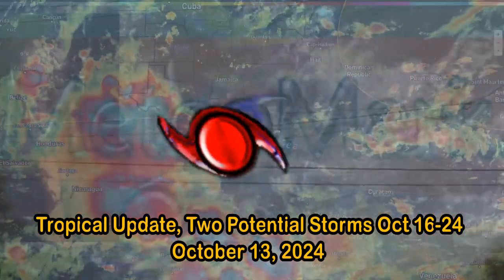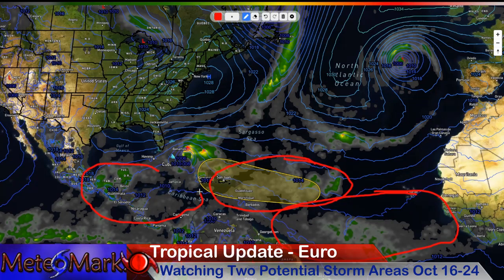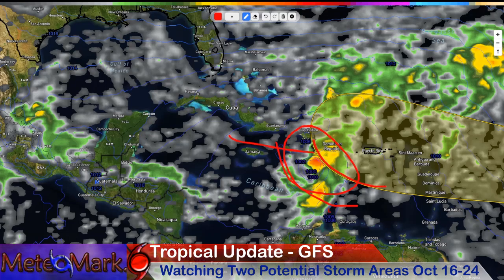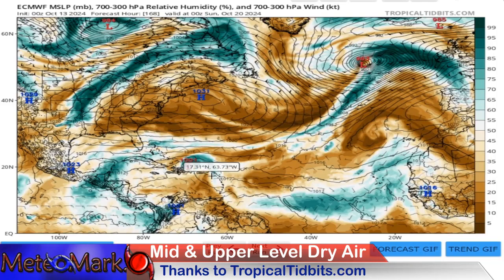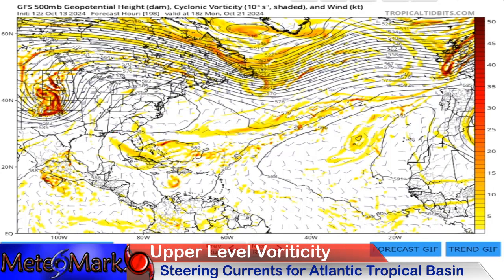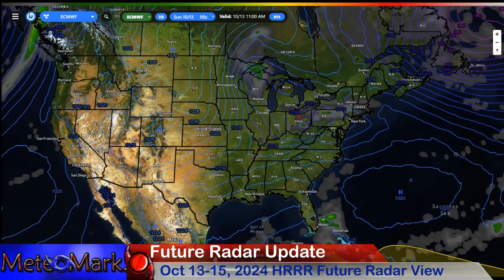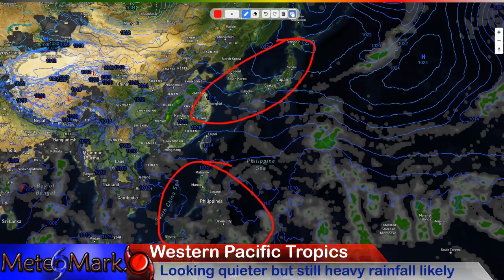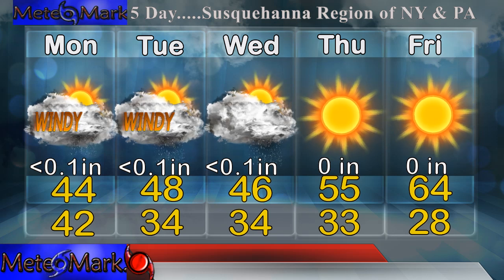Tropical Update, Watching Two Areas Storm Development Potential Oct 16-24 for Atlantic & Caribbean?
***Tropical Update...Watching Two Potential Storm areas, one in the MDR of the Atlantic now called Invest 94L which has the potential to become our next tropical storm, plus watching another area in the Southwestern Caribbean which could also develop into a tropical storm, and potentially a hurricane. Full details on how strong, and where these storms could be headed over the next several days.
***A much cooler weather pattern is forecast for eastern North America as we progress through this new week.
***Full details in this edition of MeteoMark Weather, as we may be looking at Tropical Storm Nadine & Tropical Storm Oscar.

***Or Send Me A SuperThanks button right below video! Thank You!

Video Contents & Chapters:

0:03 - Intro to Tropical Update, Watching Invest 94L & Caribbean Storm
0:21 - Invest 94L & Caribbean Storm Analysis - Euro Model Analysis
3:51 - Invest 94L & Caribbean Storm Analysis - GFS Model Analysis
7:56 - Invest 94L Intensity Forecast Scale Update
8:16 - Sea Surface Temperature Anomalies for Atlantic Tropical Basin
8:32 - Upper Level Dry Air & Moisture Analysis - TropicalTidbits.com
11:49 - Upper Level Wind Shear Analysis for the Tropical Update
13:10 - Upper Level Vorticity & Steering Currents of Potential Storms
15:17 - Caribbean Islands & Central America rainfall totals
16:36 - Future Radar Oct 13-15, 2024 - HRRR Future Radar
18:04 - Synoptic Scale Forecast Through Mid to Late October 2024
19:15 - Rainfall Totals for the United States through Late October 2024
19:50 - Canadian Weather Outlook through Mid to Late October 2024
21:36 - Western Pacific Tropical Update - Heavy Rainfall Continues
23:04 - Trilogy Maps Affiliate Information!! - Check Out Awesome maps!
24:10 - Temperature Forecast Oct 14-19, 2024
24:57 - Extended Forecast for Binghamton, NY To Scranton, PA
25:23 - Finale, Please Share, Like, Subscribe to MeteoMark Social Media!

Additional Model Maps (3D Maps) Provided by Radar Omega Alpha Edition